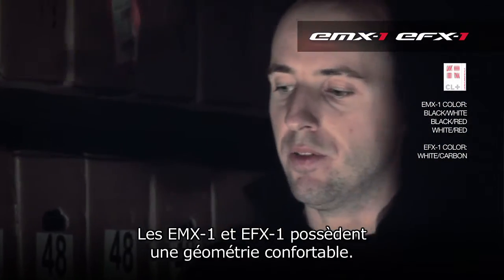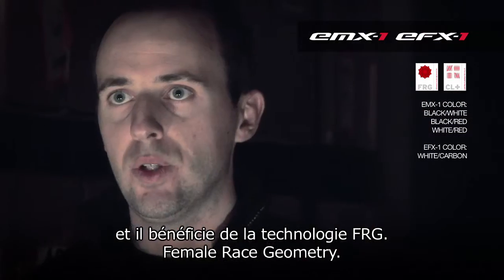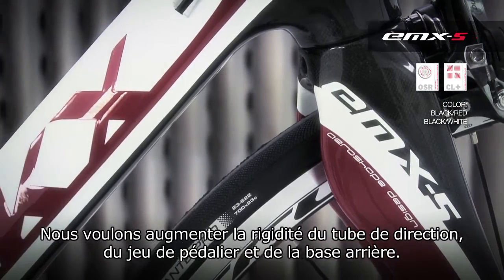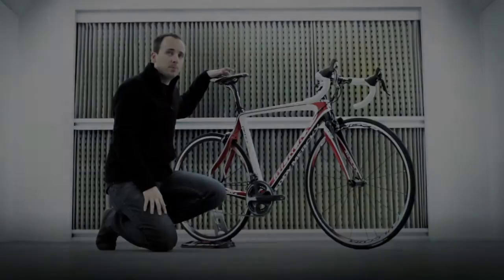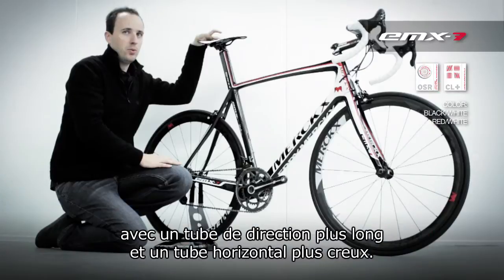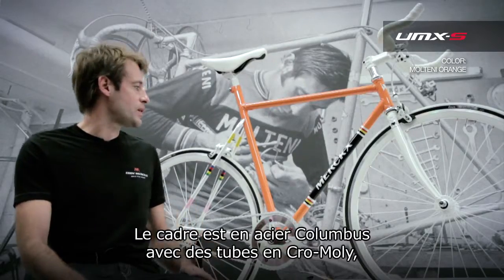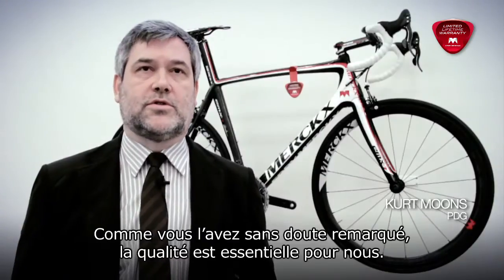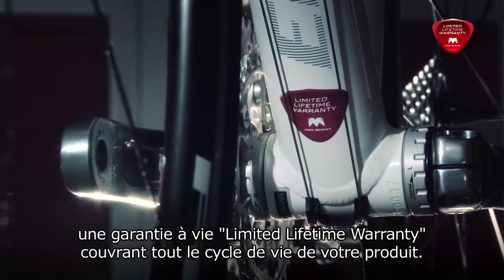Eddy Merckx Cycles Collection 2012 (fr)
Video sur la collection 2012 de Eddy Merckx Cycles. La parole est à Dave Luyckx (ingénieur chez EMC), Peter Speltens (marketing manager) and Kurt Moons (CEO).